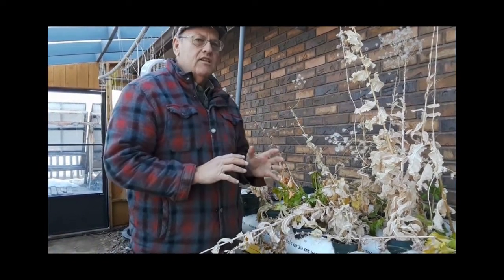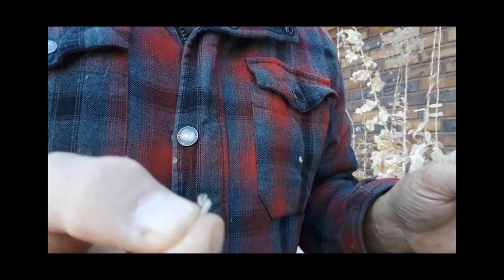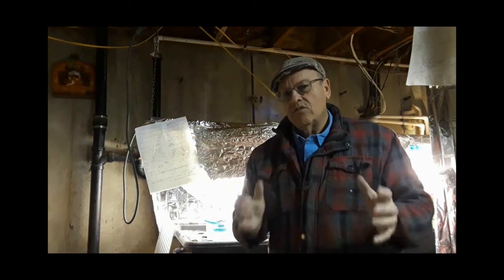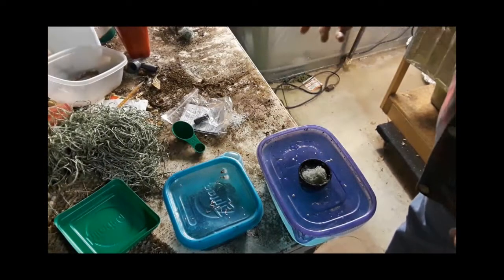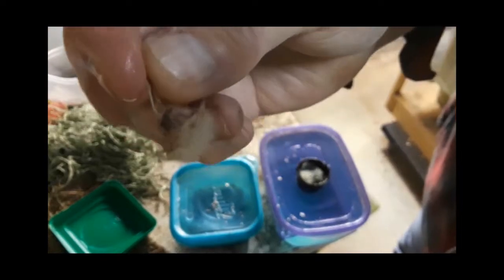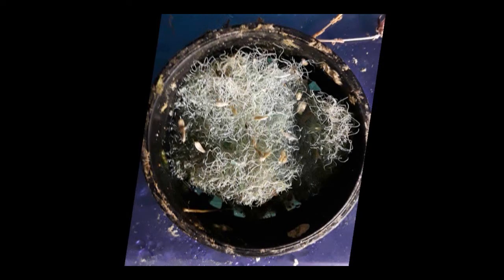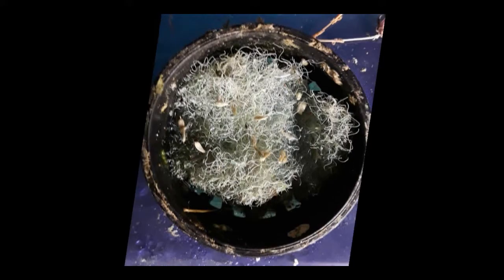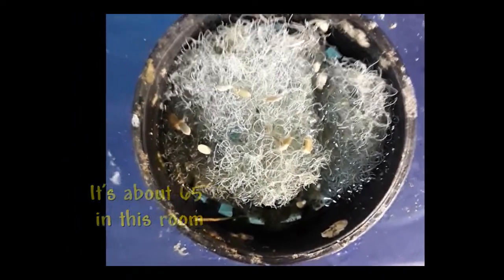Sprouting lettuce seeds under water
Did you know lettuce seeds will sprout under water?   Well they will.  Lettuce is actually very easy to grow in soil, hydroponics or aquaponics…..As long as the temperatures stay cool.  Let the temperatures get into the 80’s and it is usually a disaster.  I’m getting another set of lettuce plantings ready for my indoor/basement lettuce farm.  I’ll show you how easy it is to grow lettuce.   Including sprouting lettuce seeds under water